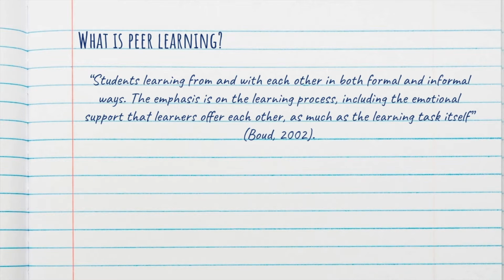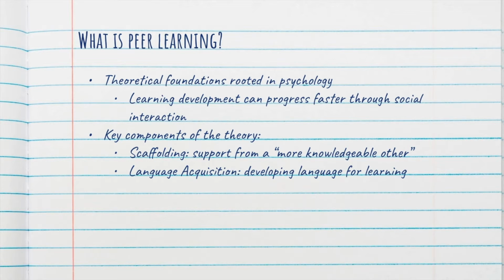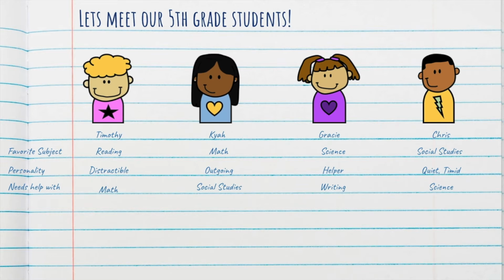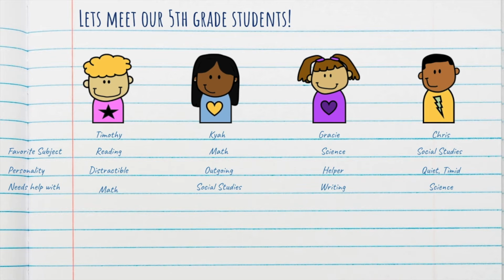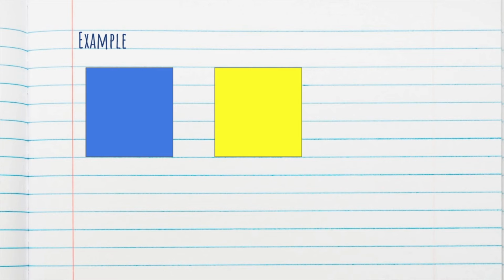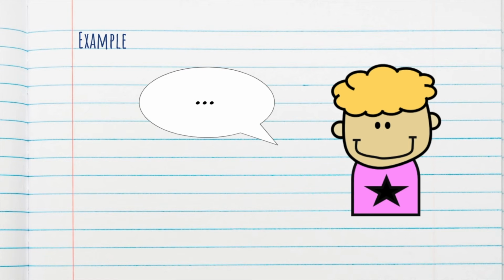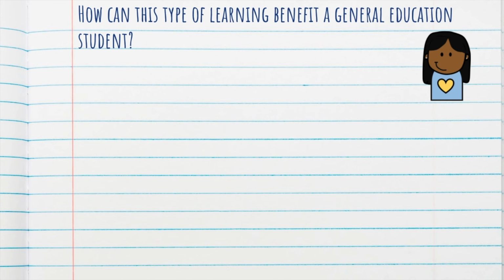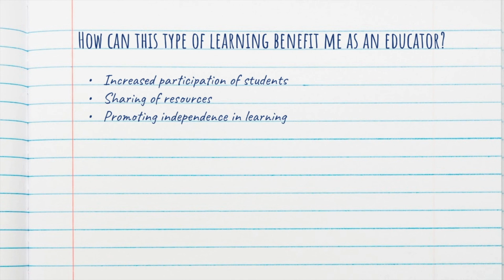Peer Learning Can Increase Inclusion and Participation of Students with High Intensity Needs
This video is about the educational concept of peer learning and how it can be used in the general education classroom to increase inclusion and participation by students with high intensity needs.